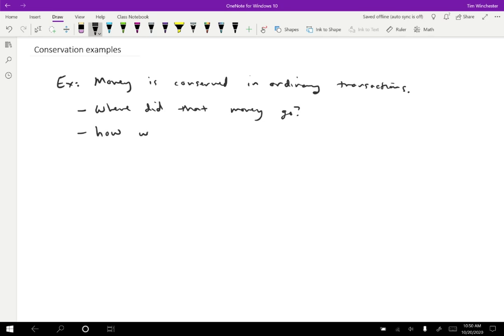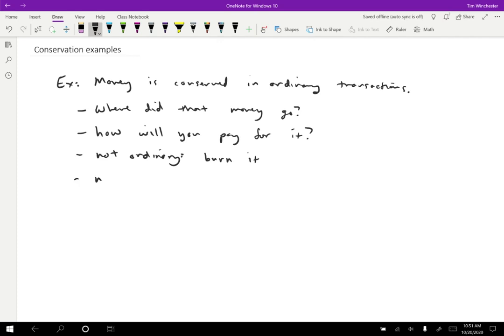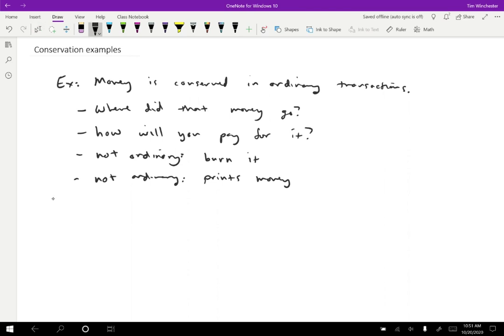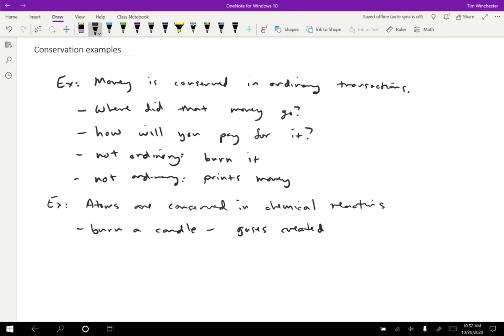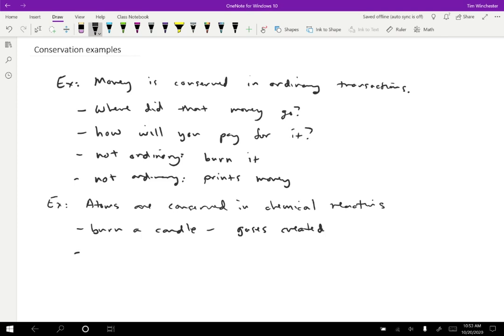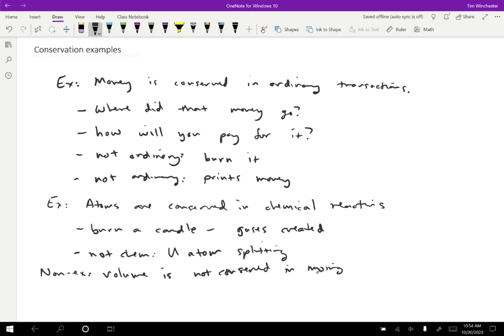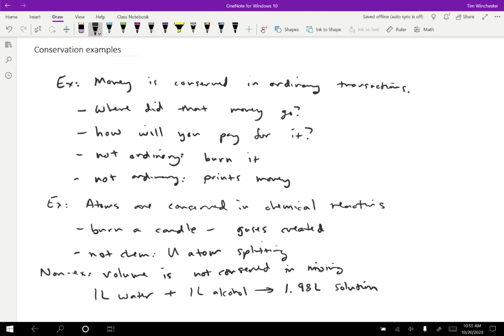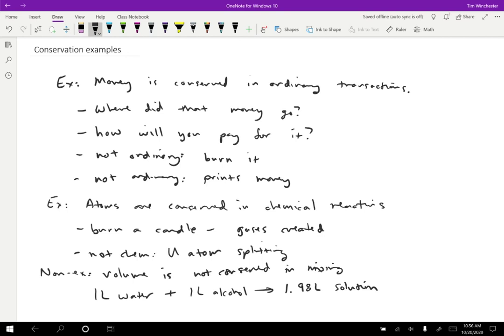Conservation Examples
Here we go over a variety of conservation laws from your life.